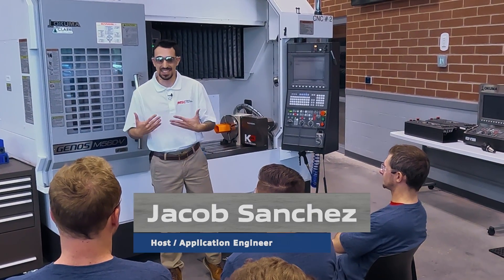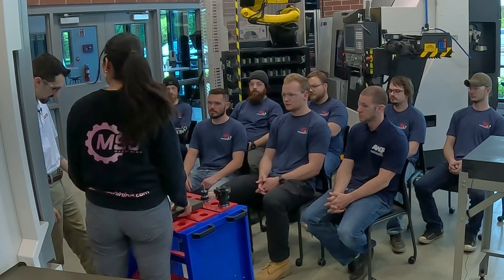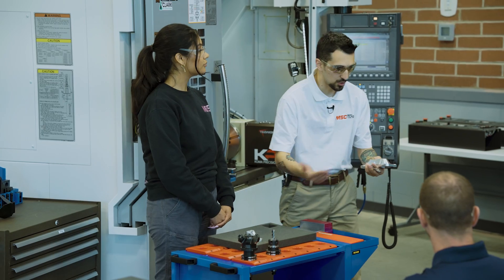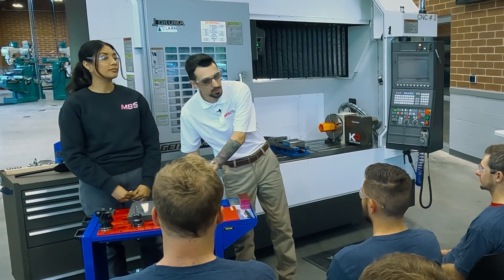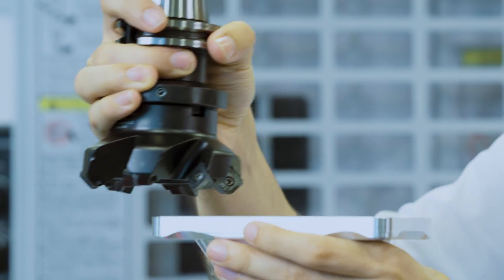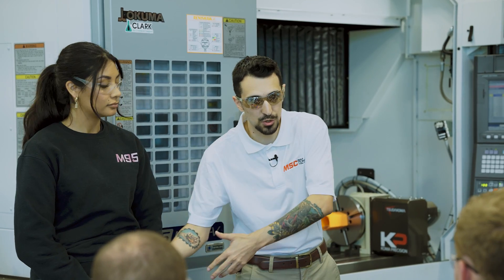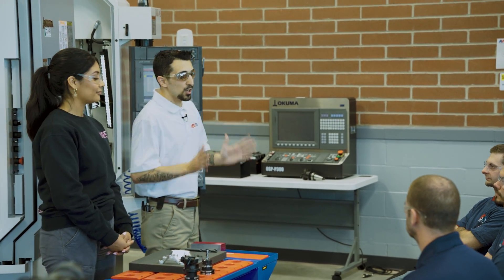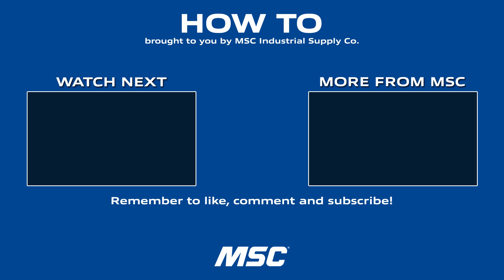HOW TO Select The Right Tool for Aluminum [ep.#6]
Part two of How To’s “Back to the Basics” series. Today, you’ll learn how to select the right tool for aluminum. Now that you’ve learned how to properly set up your mill, let’s get ready to start working with one of the most common materials you’ll find in job shops all around the world: aluminum. In this episode, Jacob is teaching a group of CNC apprentices the building blocks for “HOW TO” select the right tool for aluminum. Gain an in-depth understanding from two modern day  machinists of topics like roughing vs finishing, differences between face mills, drills, and taps, as well as why many machinists make the decisions they do.  The principles you’ll learn in this episode will give you an in-depth understanding of tool selection, and set you up to successfully mill aluminum, and many other materials down the line.

Video Chapters:
00:00 - Episode Intro
01:46 - Your End Mill
02:31 - Selecting For Roughing vs. Finishing
03:29 - Check Axial Depth To Choose Right Flute Length
03:41 - Confirm Feeds and Speeds
04:17 - Face Mills, Drills, & Taps
07:39 - Key Takeaways
08:16 - Wrap Up
08:37 - End Card